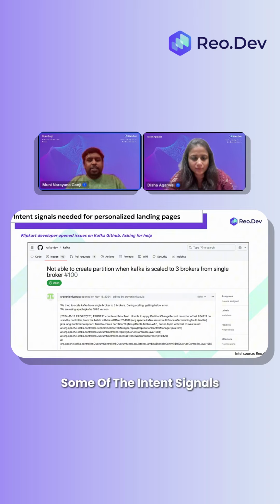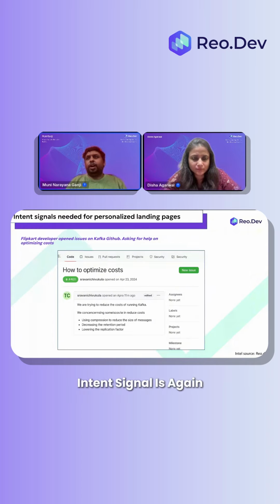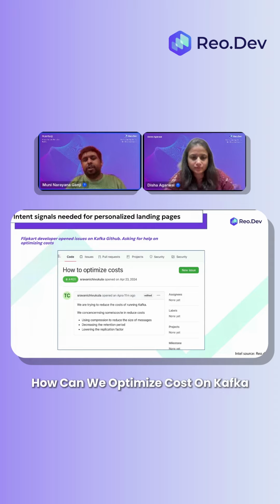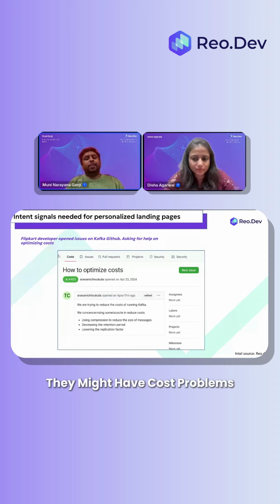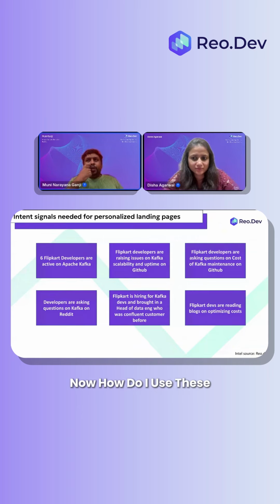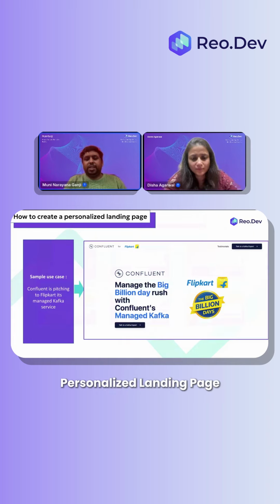CTOs Are Leaving Clues Online | Here’s How We Find Them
In this webinar, we have shown how to use developer intent signals + AI to prospect a company like Flipkart

We track dev activity across GitHub, Reddit, and blogs:
🛠️ Kafka scaling complaints
💰 Cost optimization threads
👨‍💻 Past Confluent users joining Flipkart

Then, using Lovable + Reo.Dev, we generate a personalized landing page in seconds — tailored to that company’s pain points.

📺 Full breakdown in our webinar:
“How to Use Developer Intent Signals and AI to Prospect CTOs” — now on our channel.